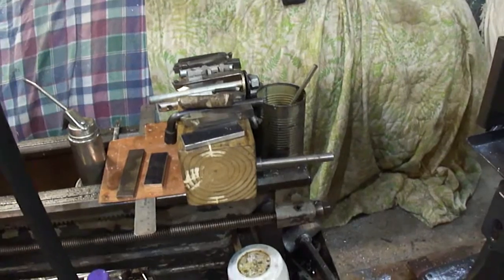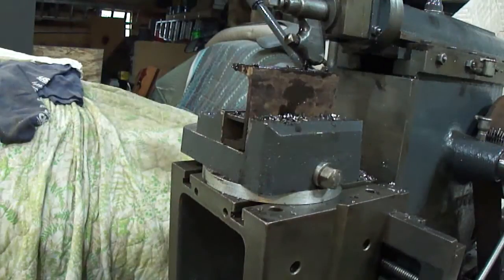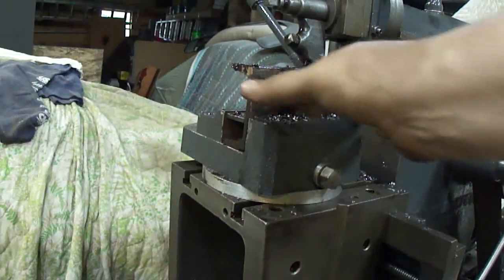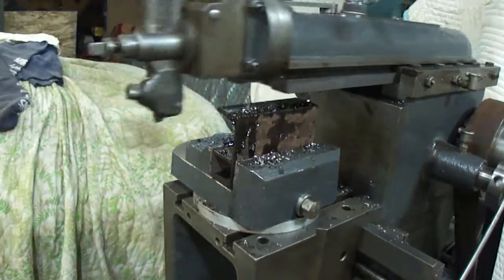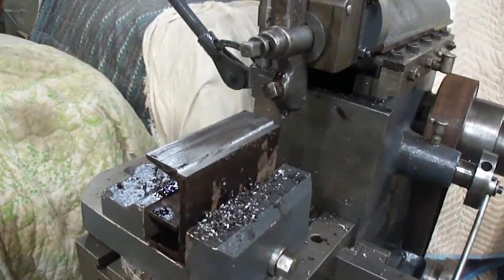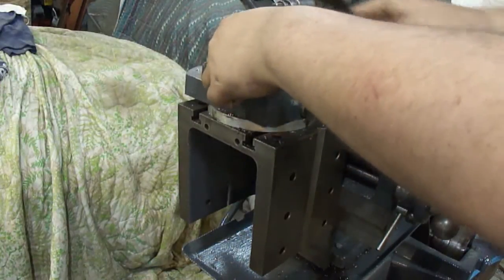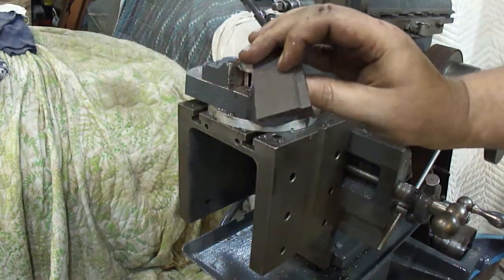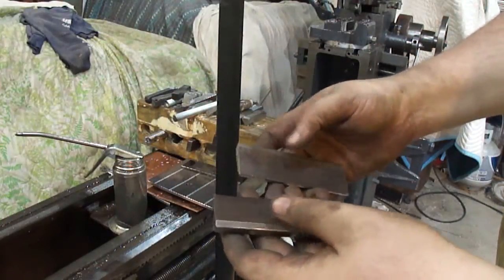Shaper Action - Making Hold-Down Clamps (Starrett 54 Clone)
I realize that I put the step on the wrong side, so after uploading this, I went back and fixed it. Thats what you get for trying to rely on memory with a sleep deprived brain... They actually work pretty good, and turned out much nicer than I thought. They are designed to clamp thin parts in the shaper or mill to hold thin or oddball items that normally defies being held.